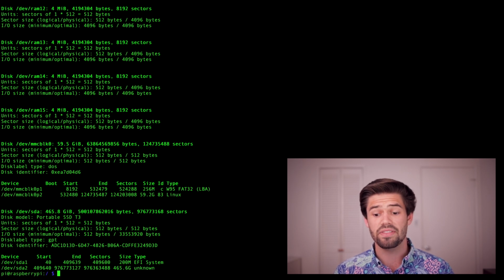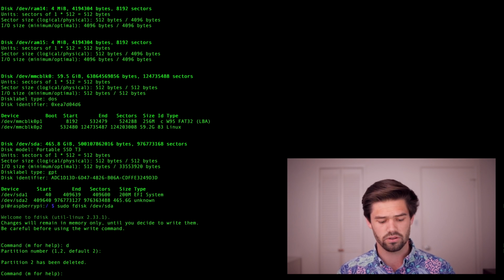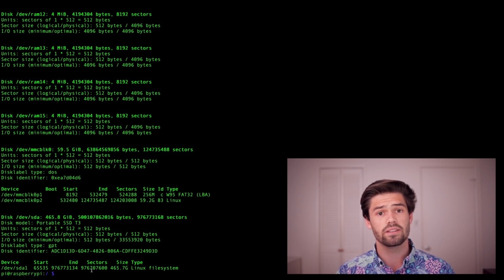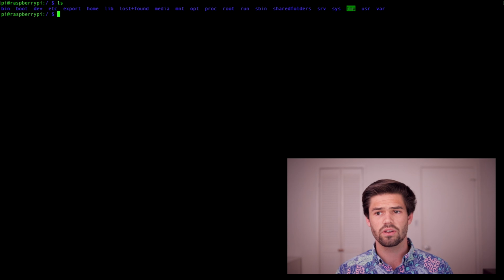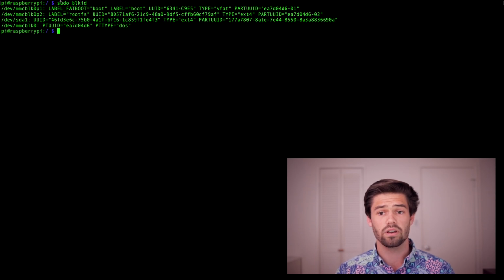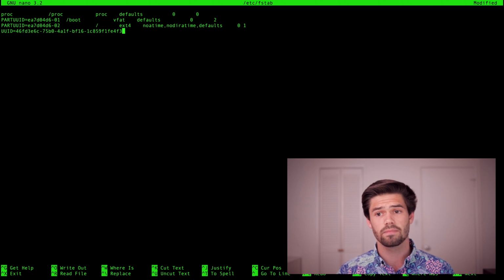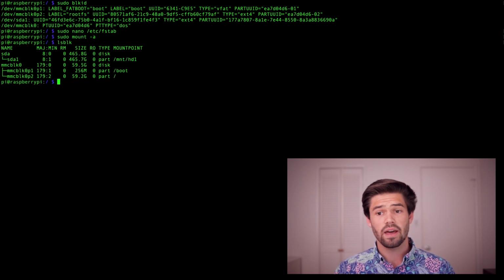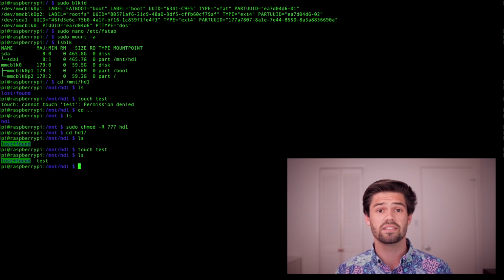Connect a HardDrive / USB Stick on a RaspberryPi (From Terminal) | 4K TUTORIAL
In this tutorial we are going to go over how to mount a USB drive on a RaspberryPi on boot using fstab! This can allow you to easily bring files on or off your Pi and even store files more securely than the SD card. To do this I am using a RaspberryPi 4 and a Samsung SSD. One thing you should know about this is the Pi cannot power most spinning hard drives over the USB bus. Instead you would need to use a powered USB hub or a 'desktop' drive.

RaspberryPi 4
Cooling Case for the Pi (Better performance)
Micro SD Card
External Hard drive
Samsung SSD